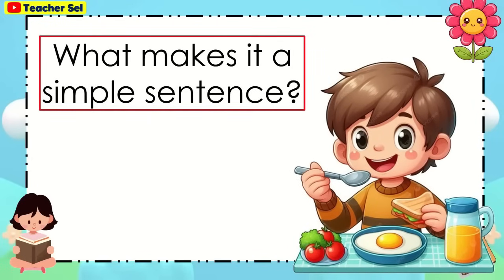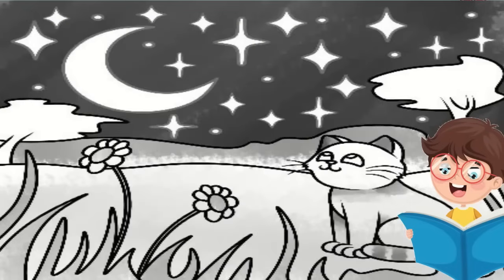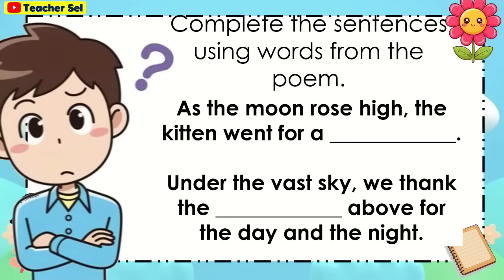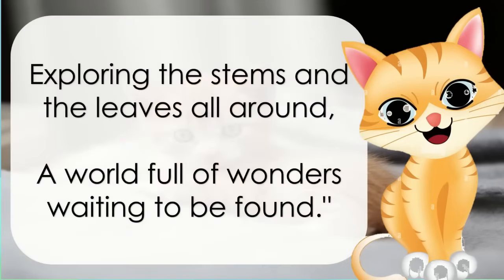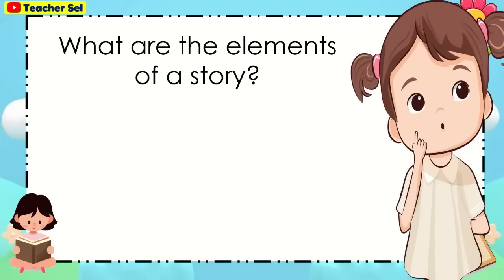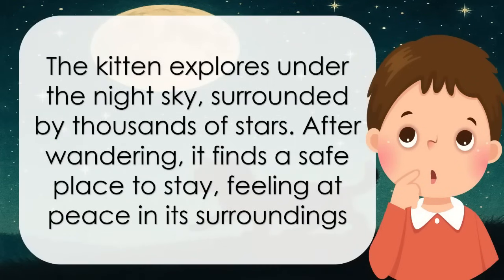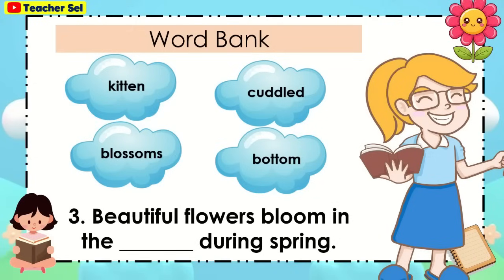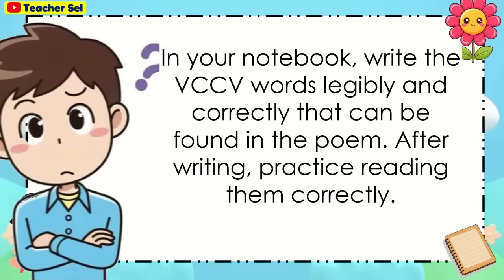English 3 Quarter 2 Week 5 Revised K-12 Vocabulary & word knowledge Comprehending and Analyzing Text